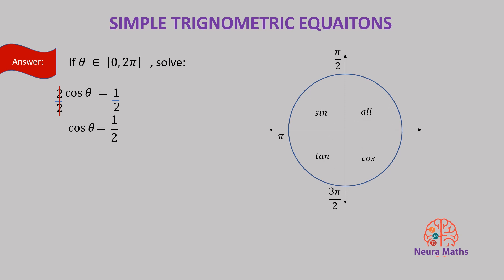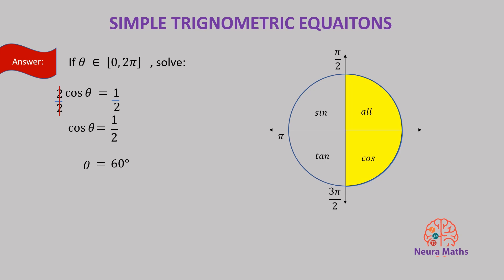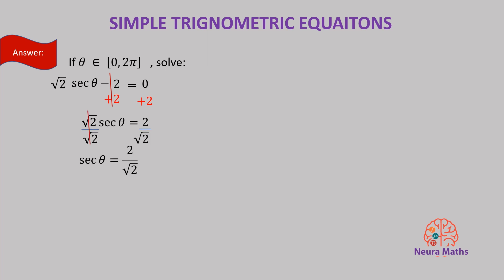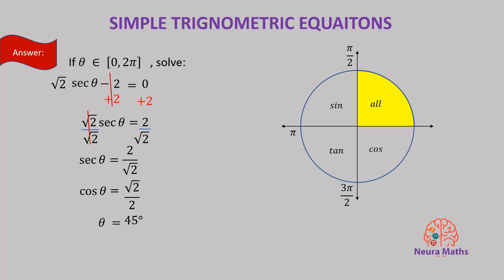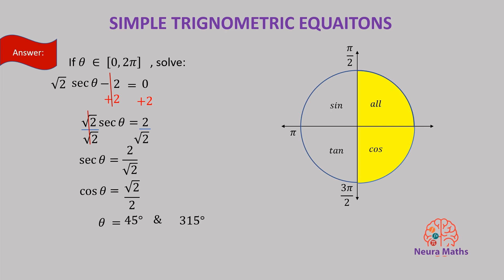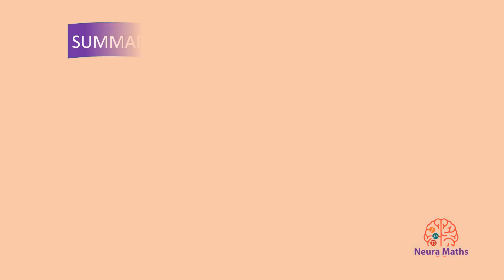Simple trigonometric equation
Trig equation is two equal expression that one of them has a trigonometric function